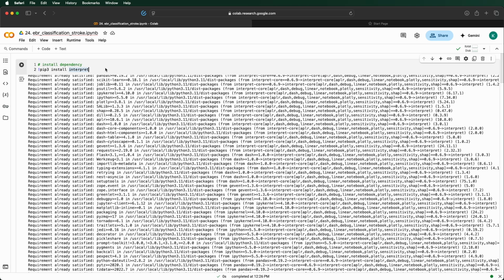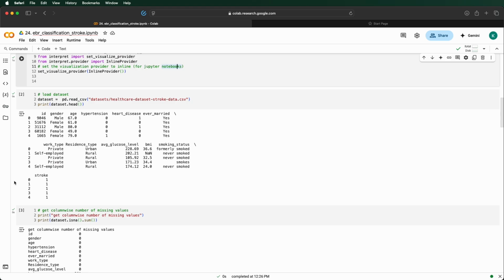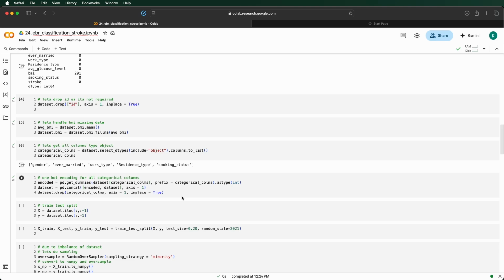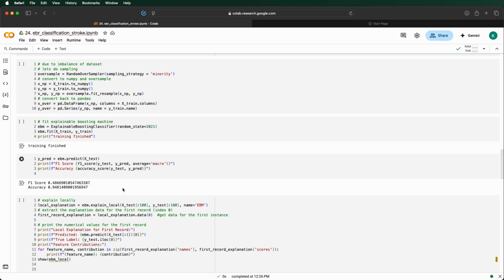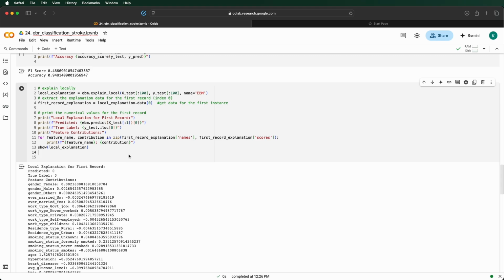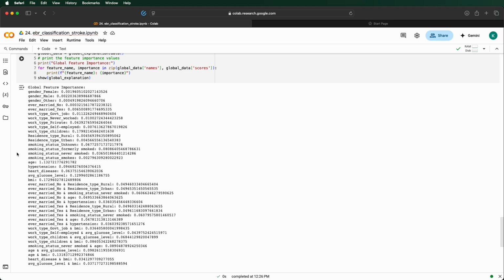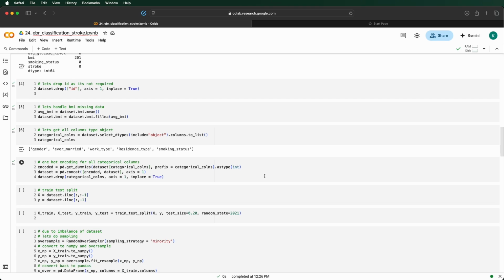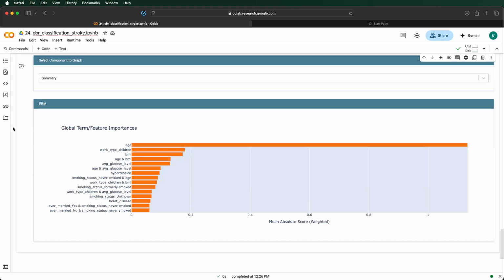24. EBR Classification | Stroke | InterpretML | Notebook | Python